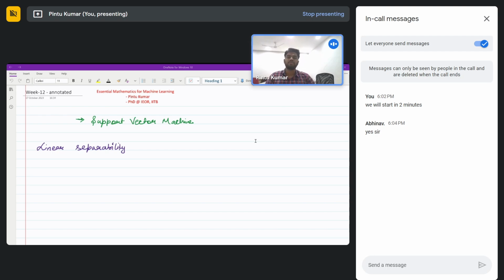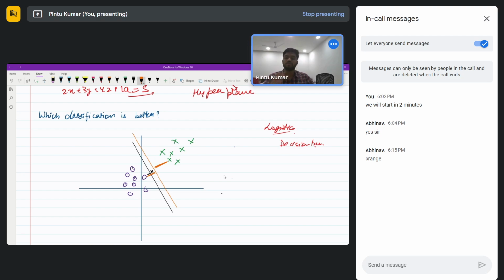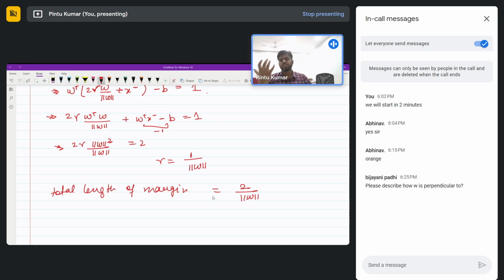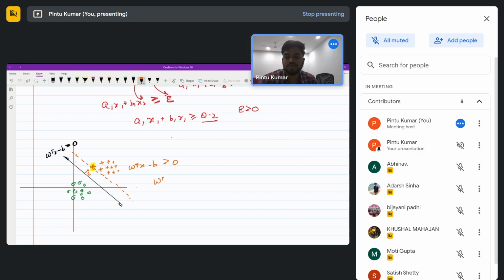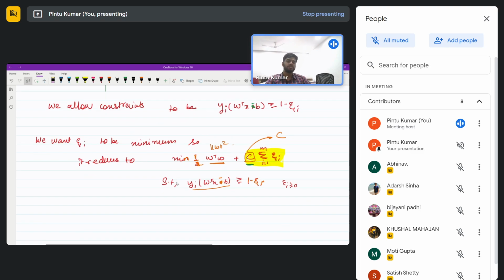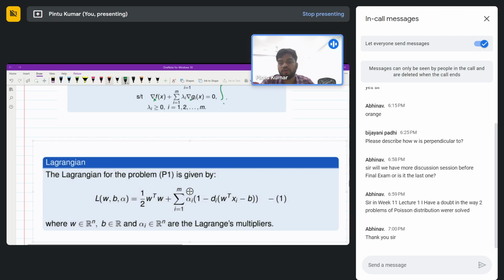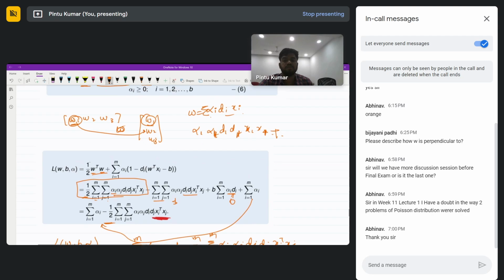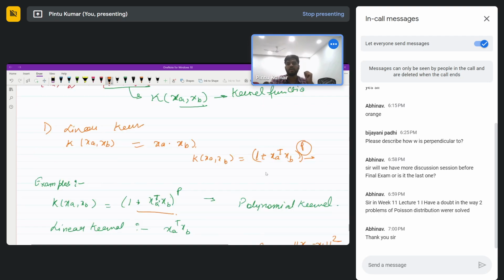NPTEL Essential Mathematics for Machine Learning Week 12 Tutorial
Topics covered here are: Basics of Probability